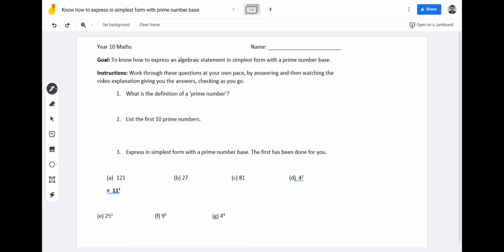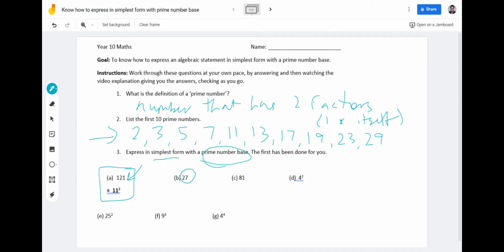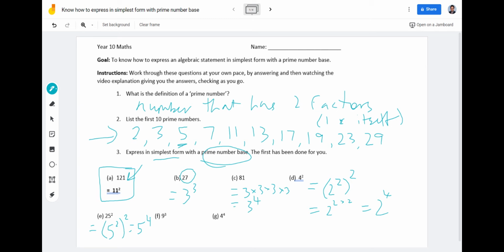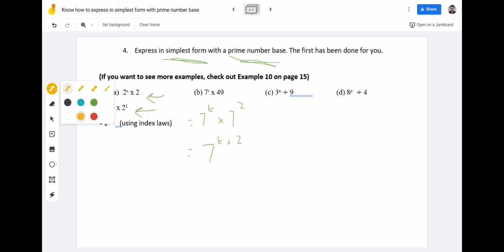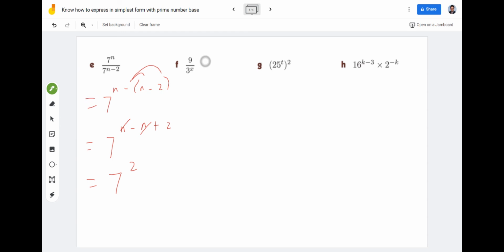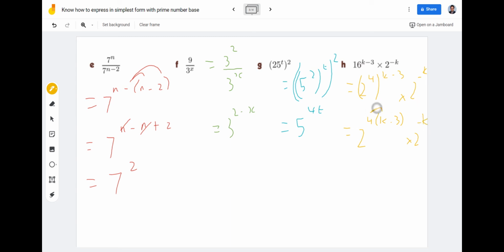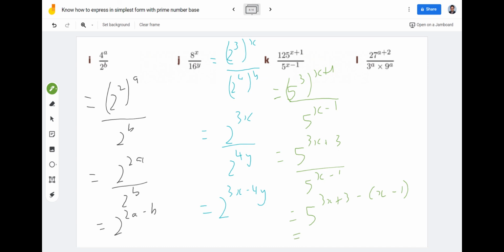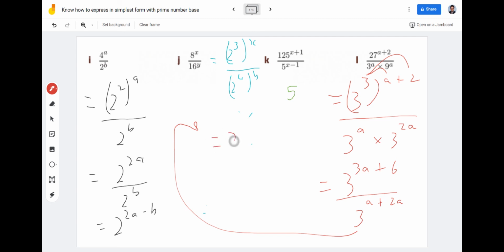Learn how to express an algebraic expression in simplest form with prime number base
In this video we look at how to express an algebraic expression in simplest form with a prime number based. This is Year 10 Mathematics - Indices.